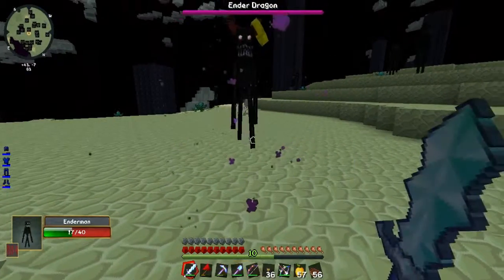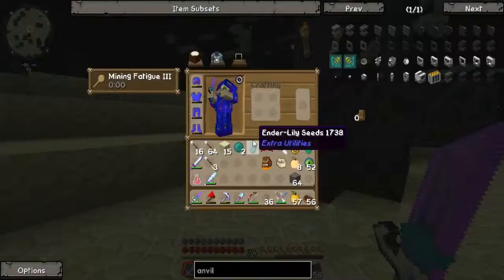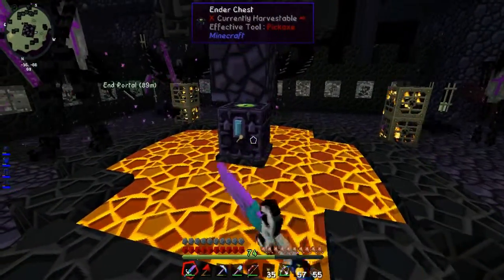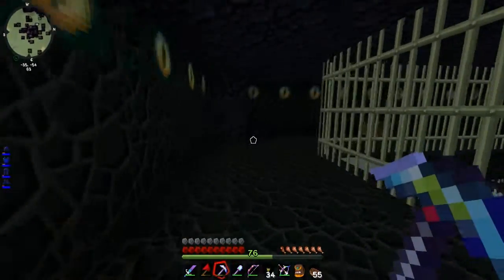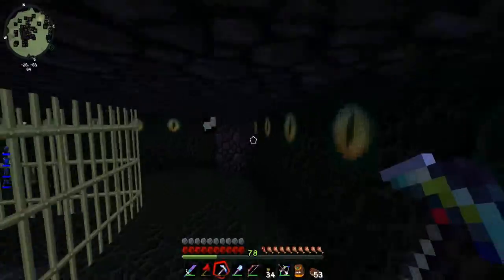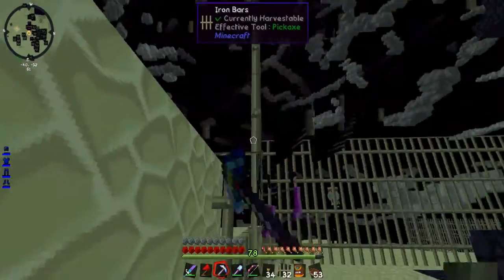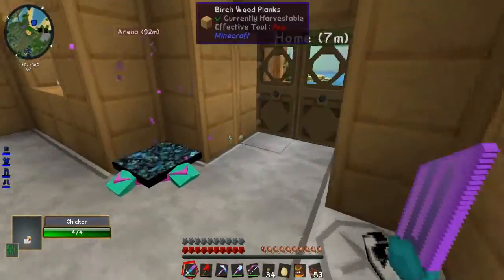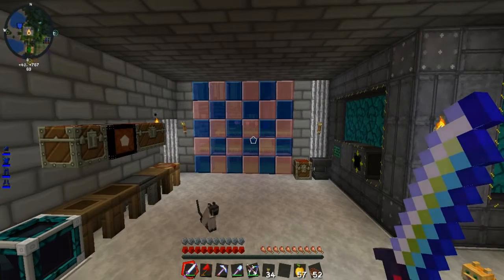Minecraft Episode 43 - Conquer the End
We finally kill the Ender Dragon and get a chance to explore the Orespawn end stronghold, full of noisy creatures :D